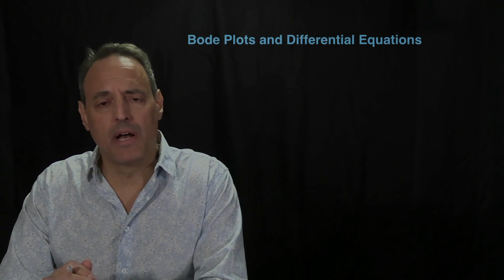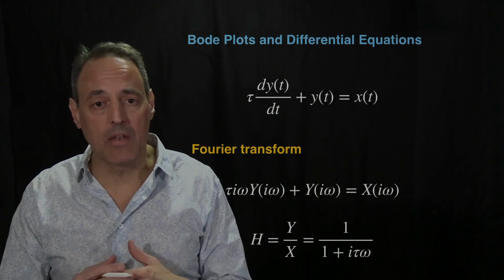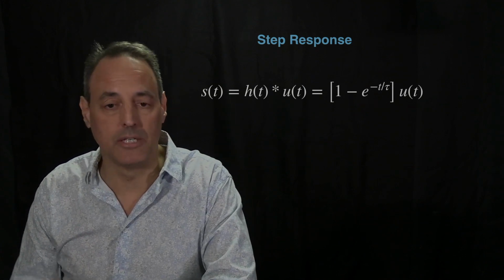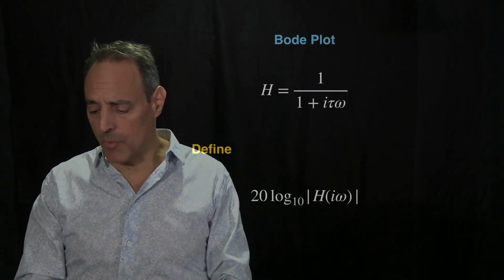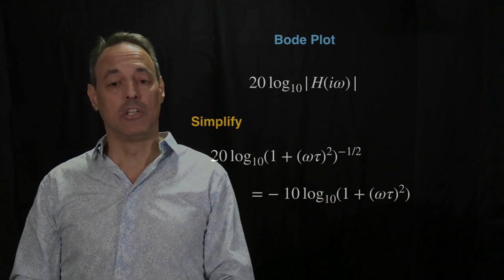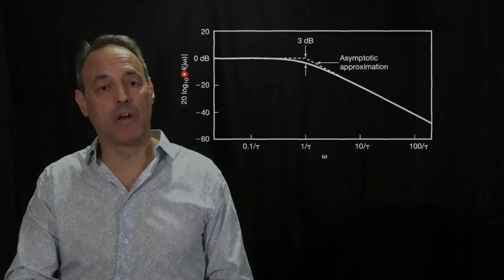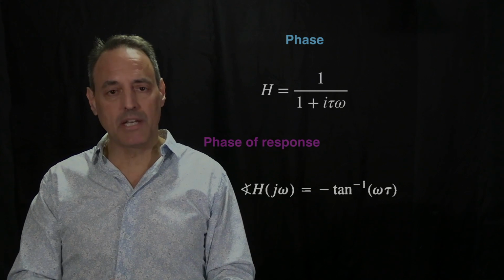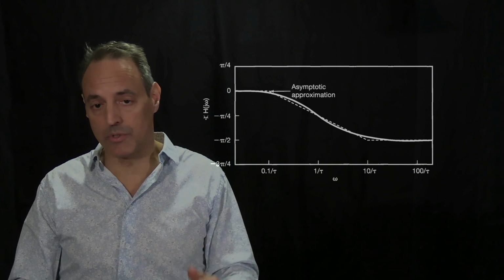Introduction to Signal Processing: Bode Plots and Differential Equations (Lecture 27)